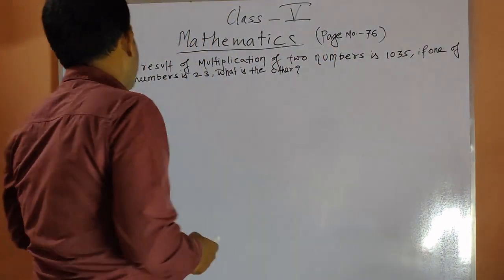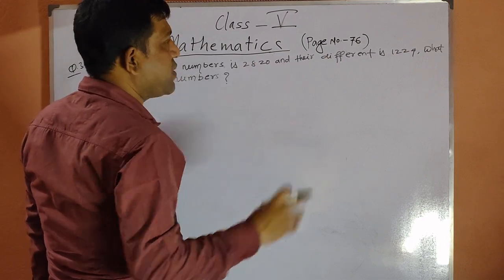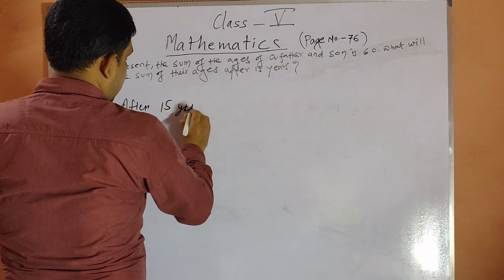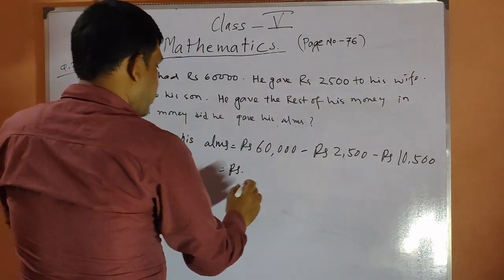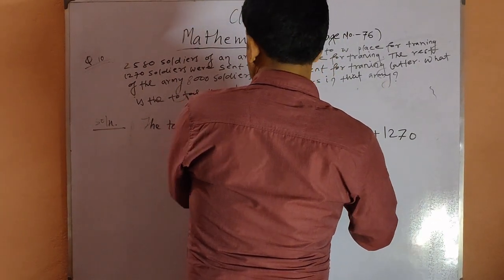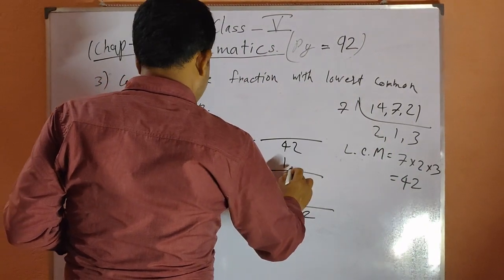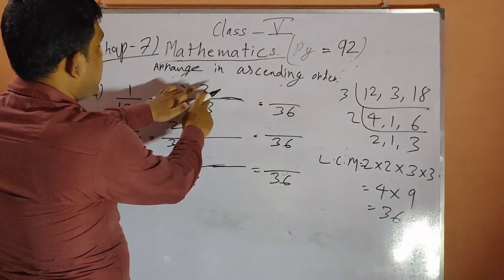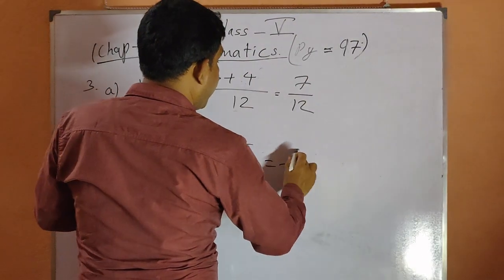English Medium Class Five Math Class West Bengal Board of Secondary Education.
Class five maths class for 1st term English medium west Bengal board of secondary education(WBBSE).